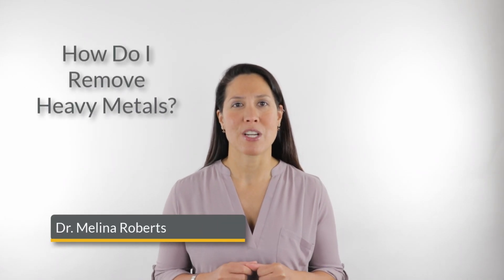How Do I Remove Heavy Metals?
For access to blog, article, podcast, shareable quotes

ABOUT DR. MELINA ROBERTS
ABOUT ADVANCED NATUROPATHIC MEDICAL CENTRE